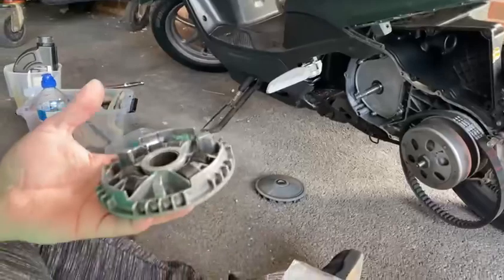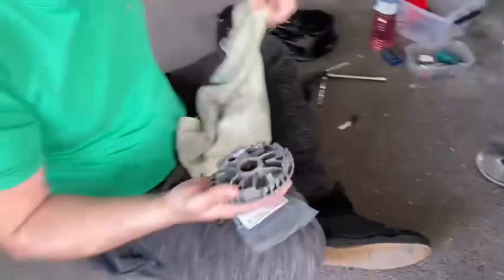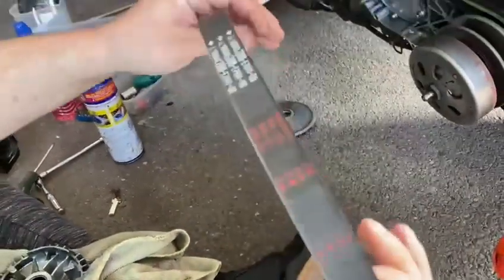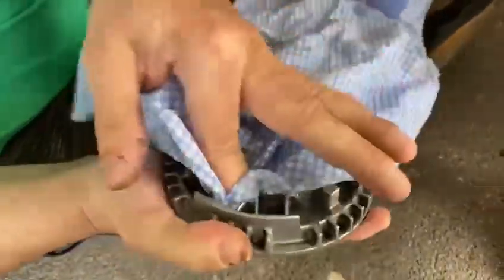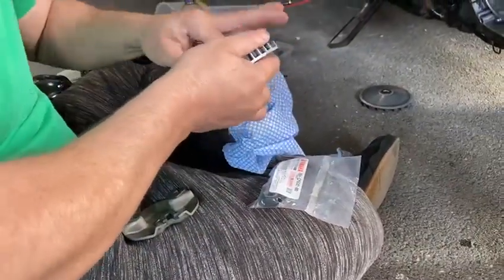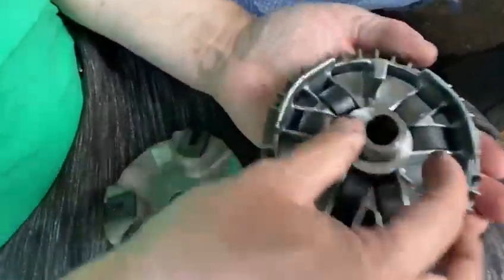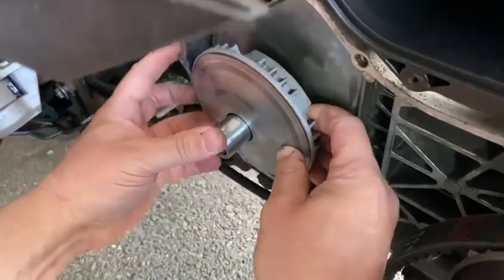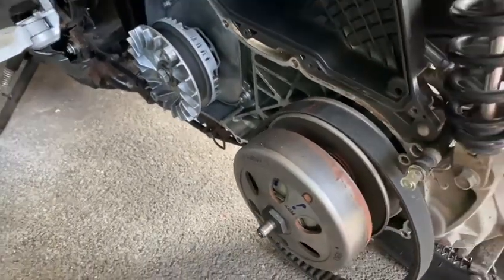Yamaha Delight Install New Rollers